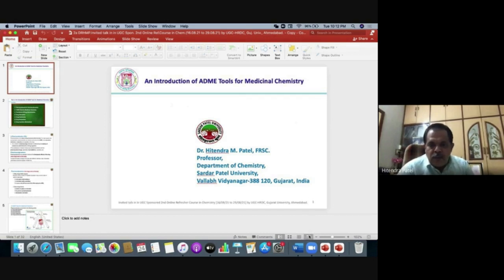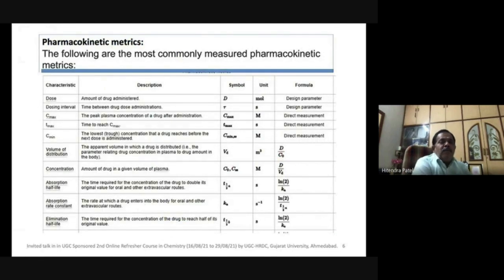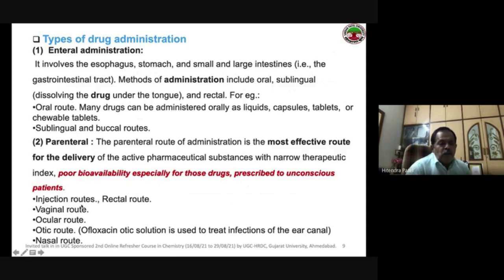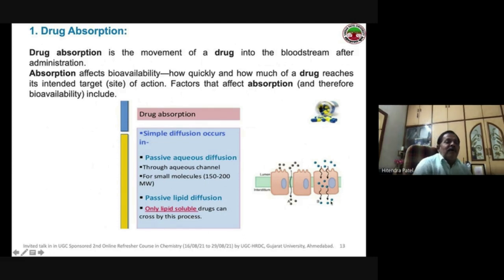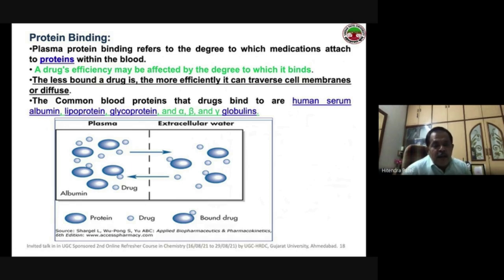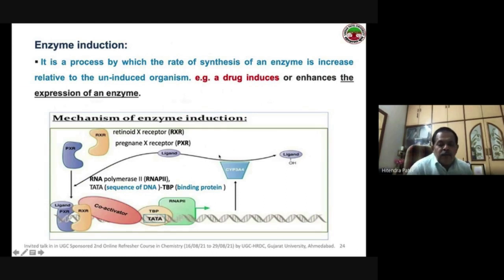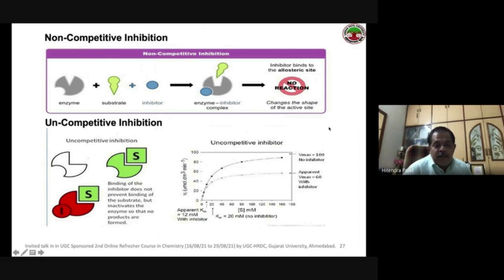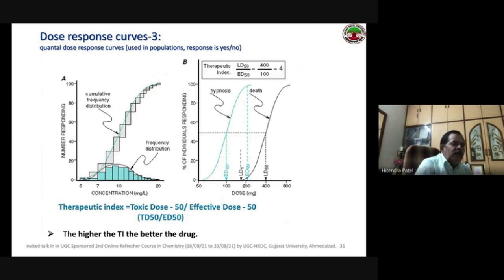Dr. Hitendrakumar Patel